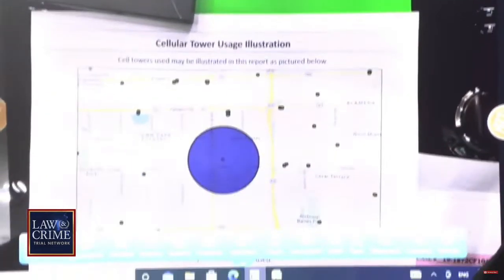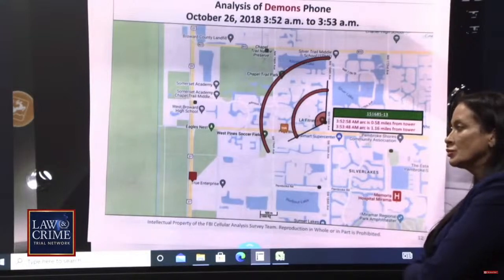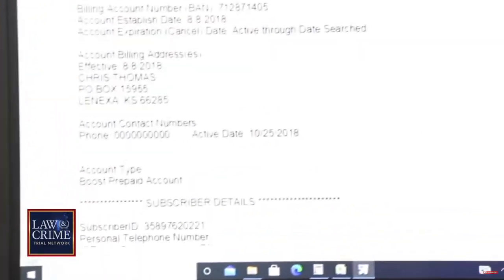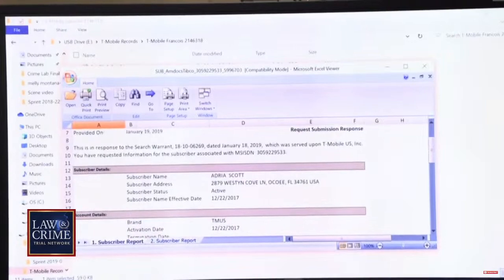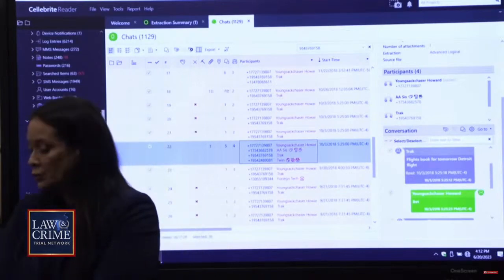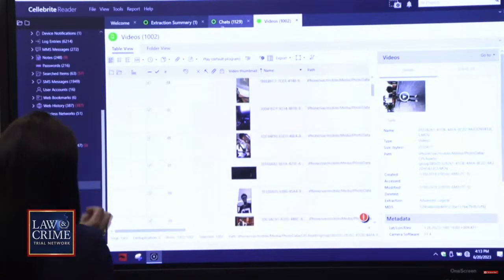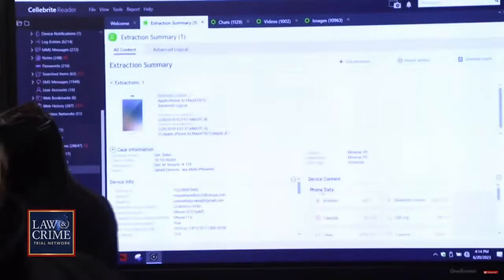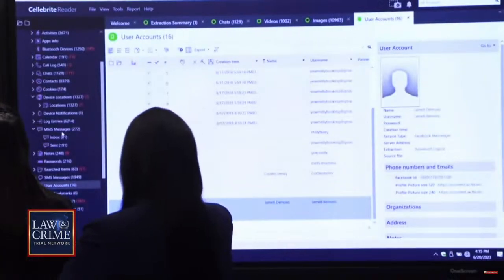YNW MELLY TRAIL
WHAT DEY GONE DO